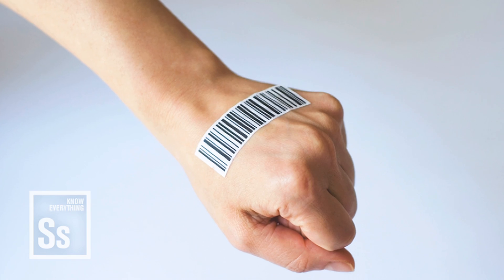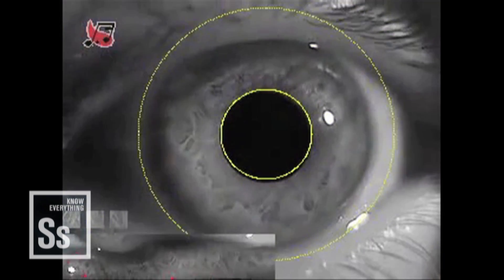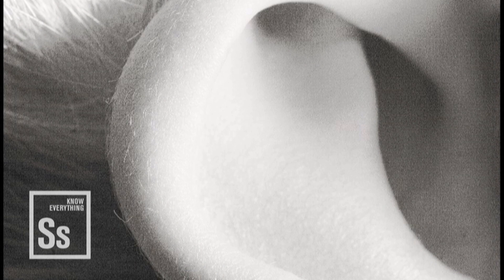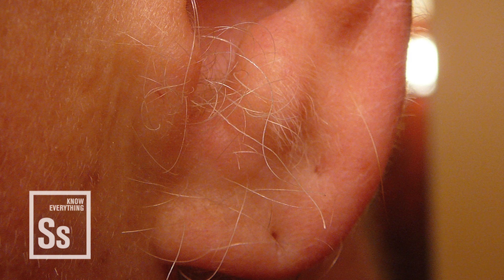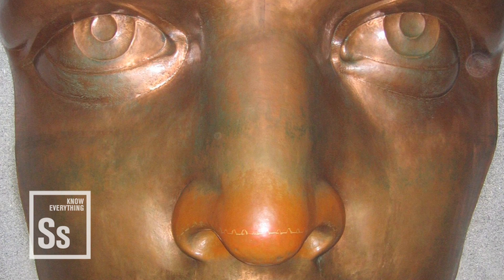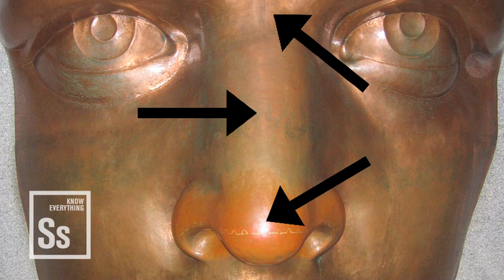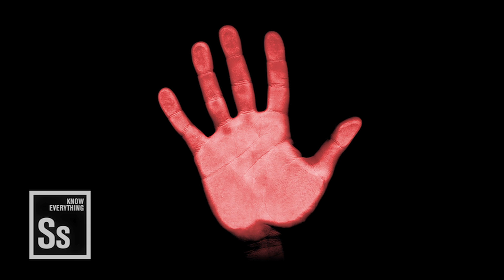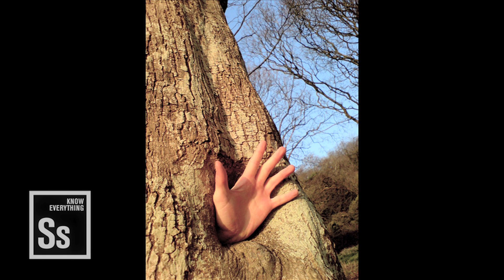Science in Seconds - Biometrics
Which body part offers the most secure future?